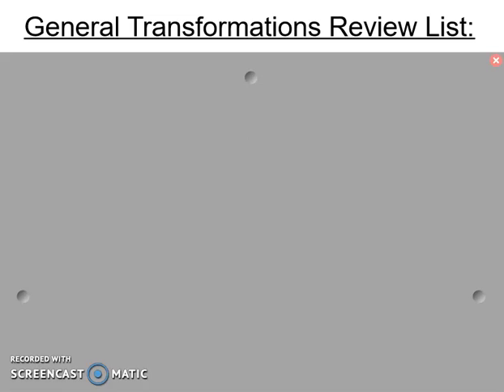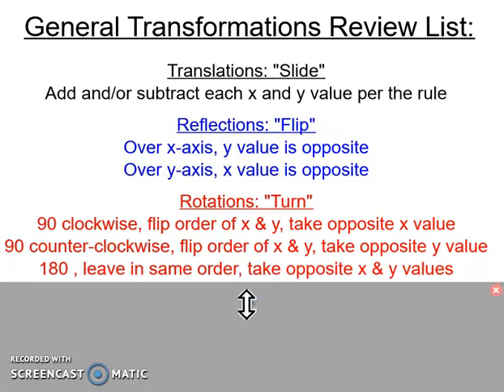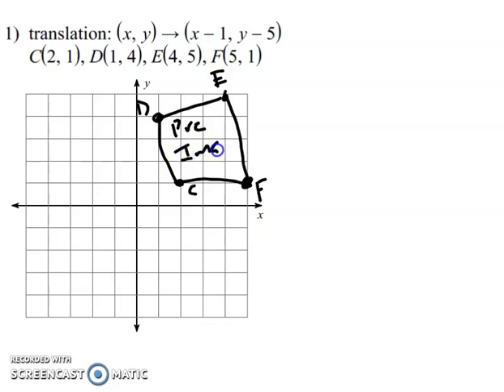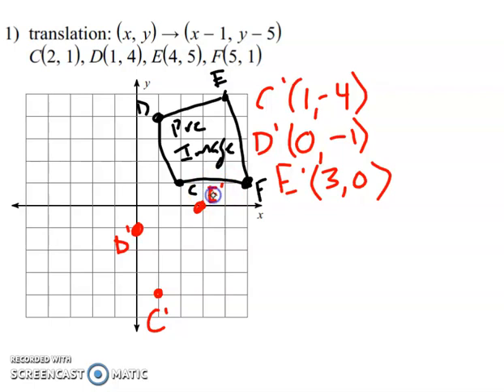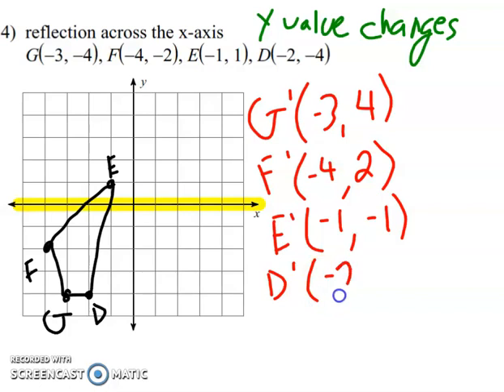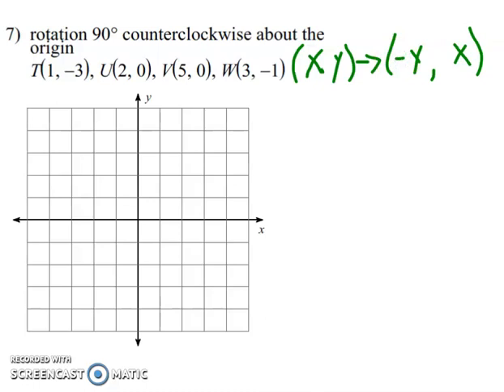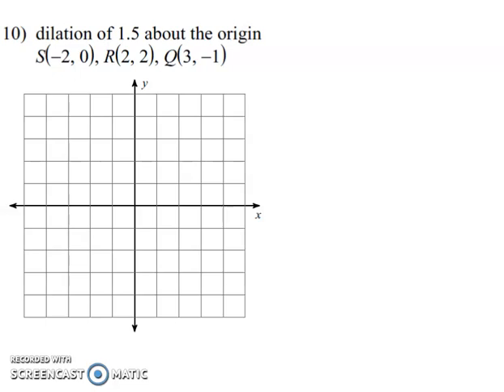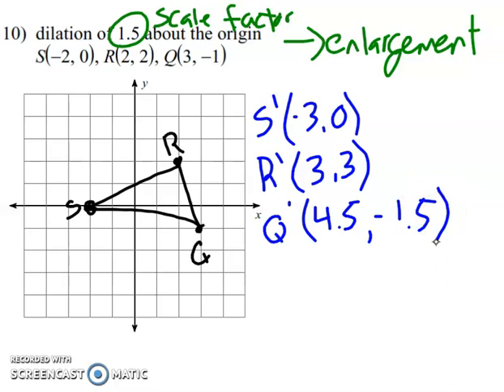Transformations in the Coordinate Plane Examples